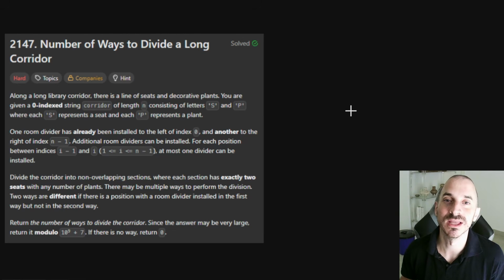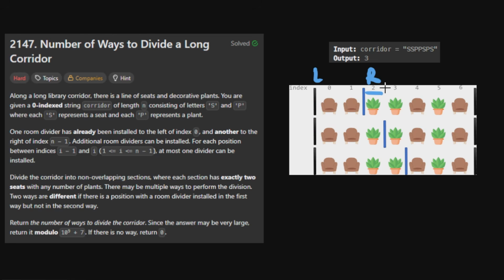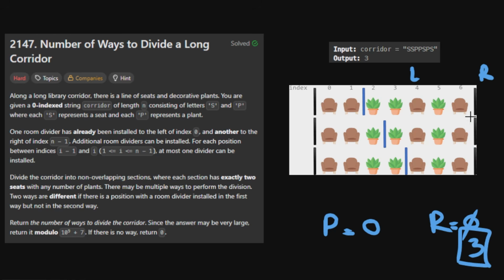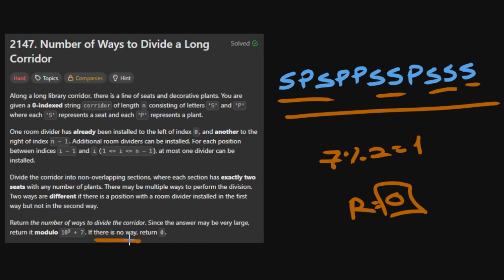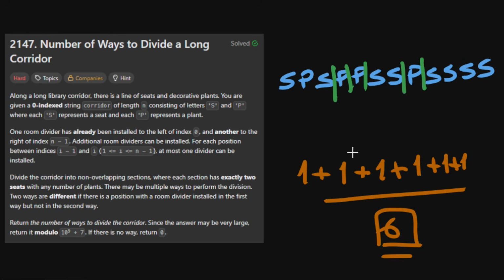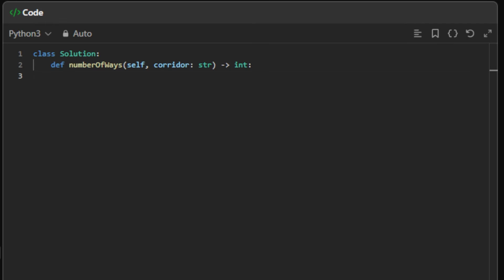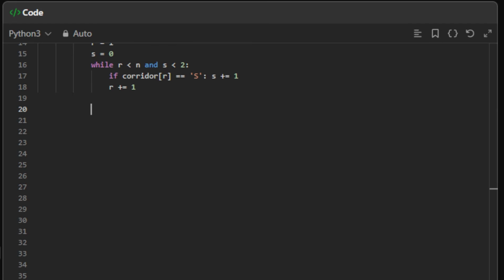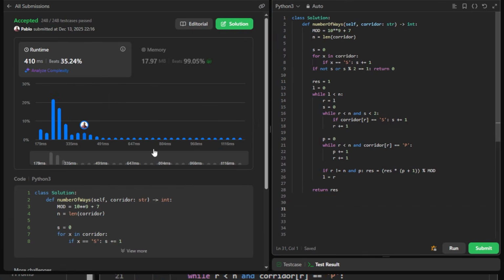Number of Ways to Divide a Long Corridor | LeetCode 2147 - Python